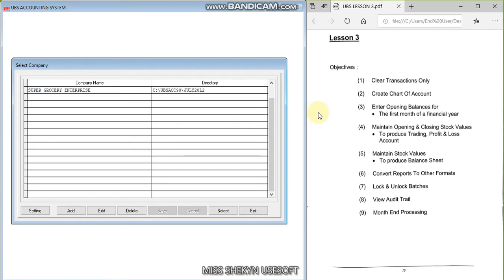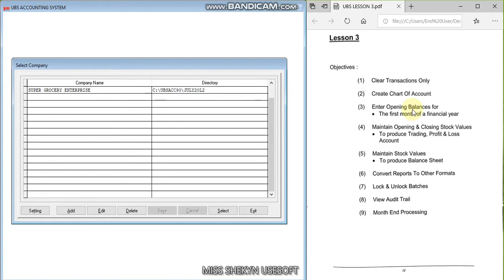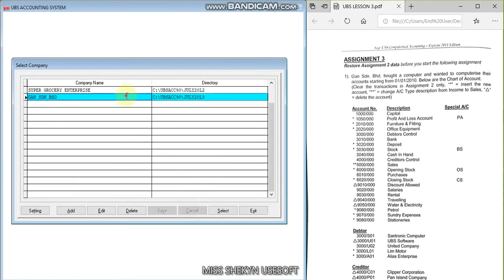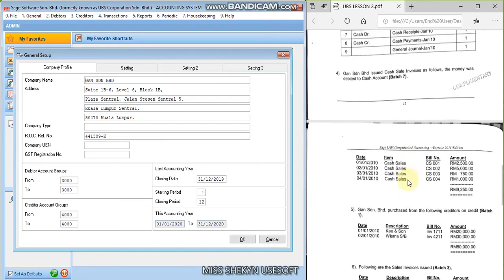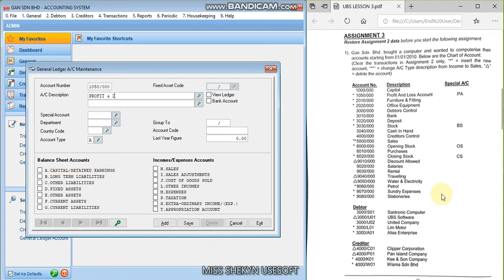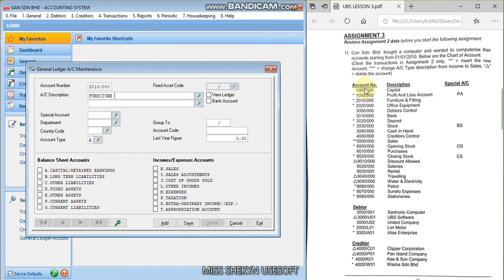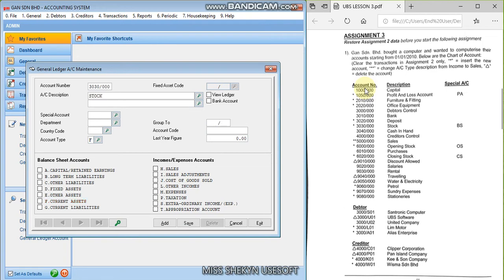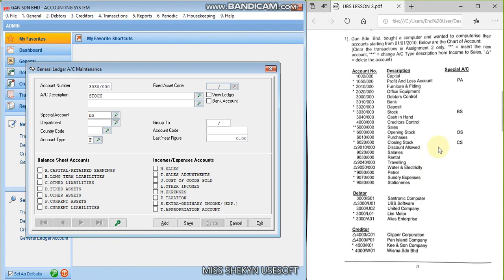1. UBS LESSON 3 - Register Company, Create Chart oc Account, Assign Special Acc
UBS LESSON 3
- Register Company (directory without spacing)
- Company Setting (change co.’s name, set the accounting period)
- Create Chart of Account (fill in the details as provided in the question)
- Organise Batches (use Generate button)
- Maintain Debtors/ Creditors File (create and key in details each of the debtors/ creditors)
- Enter Opening Balances
- Enter Transactions (use Quick Entry button)
- Master Account (choose repetitive account/ dont want to do/ purchases/ sales)
- Maintain Stock Values (make sure assigned their special A/C for stock, opening & closing stock)
- View Reports (Ledgers, TB, P&L, BS)

** Sentence in ITALIC/BOLD/UNDERLINE is a new thing in this topic